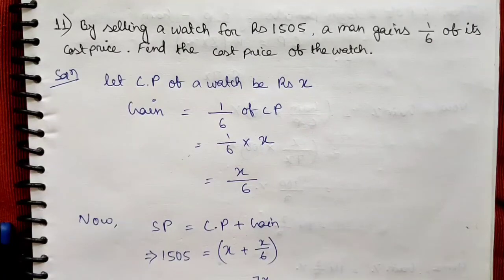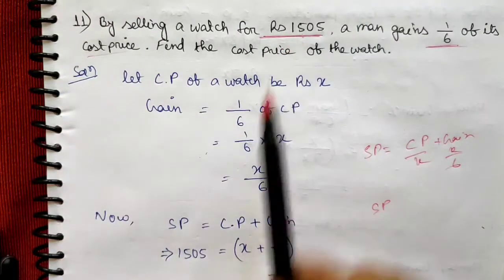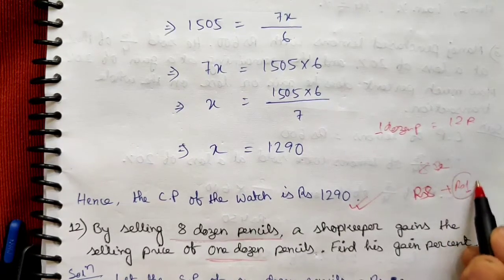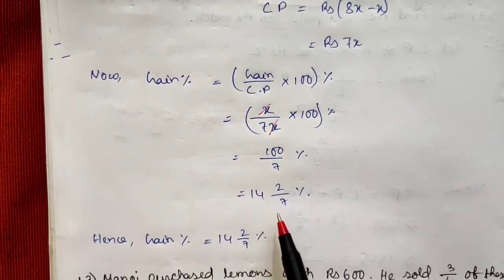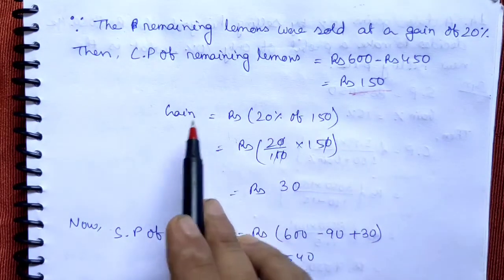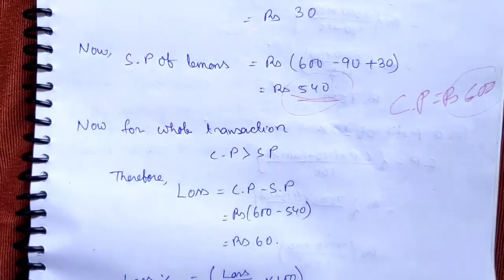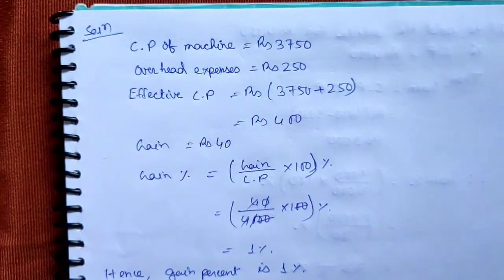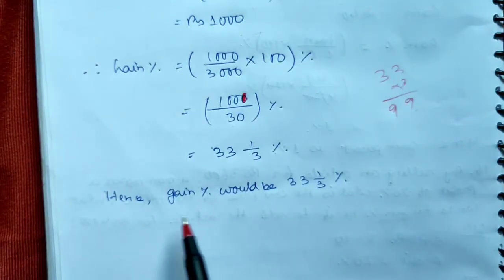Profit and Loss - Percentage and It's Applications - Class 7